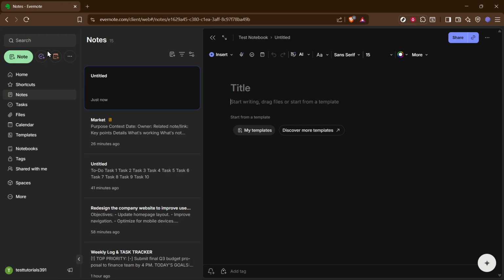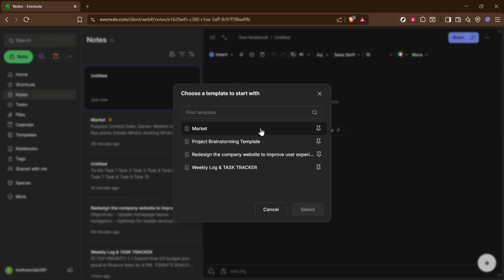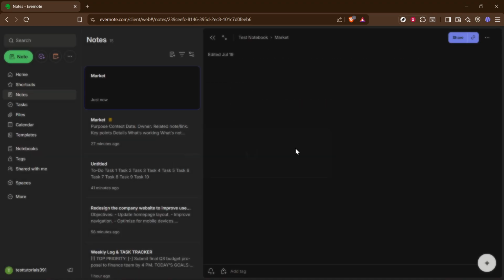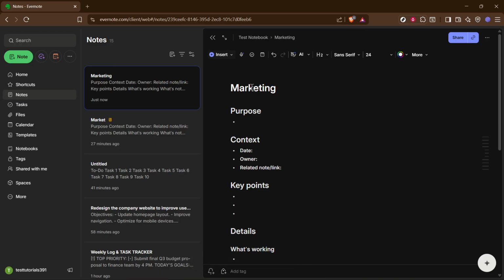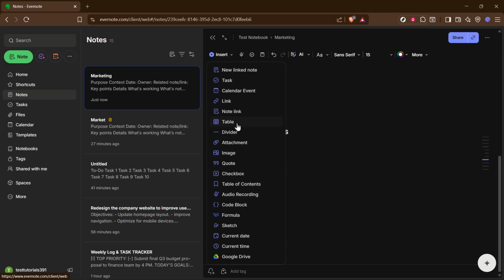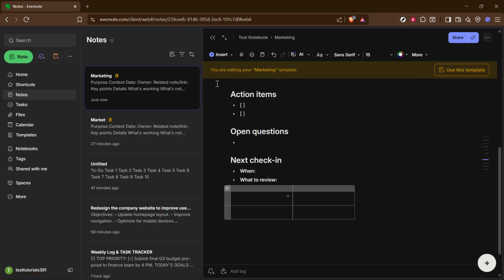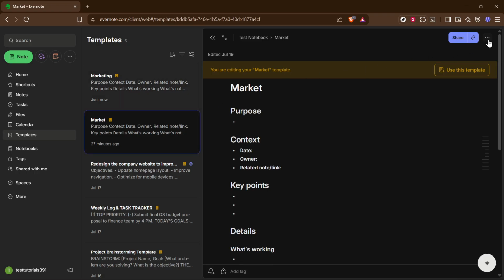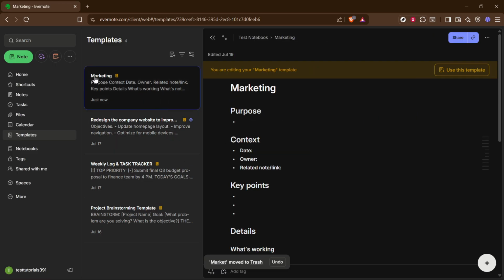How to Edit a Template in Evernote Web [2026 Guide]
How to Edit a Template in Evernote Web